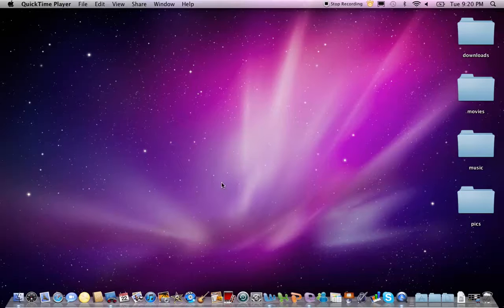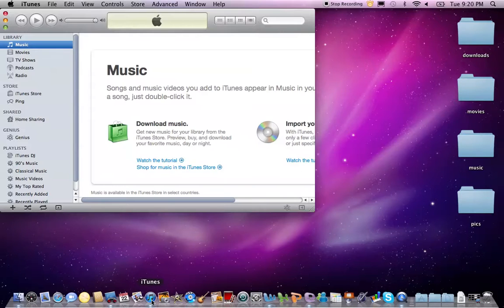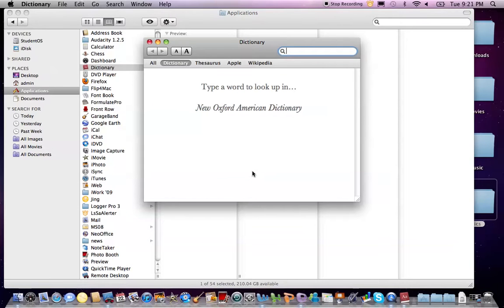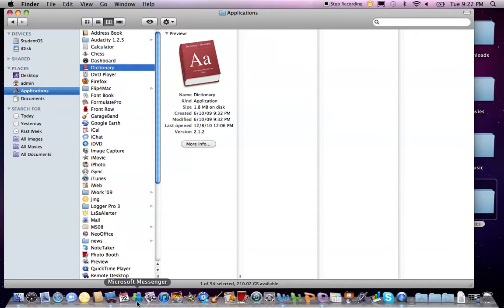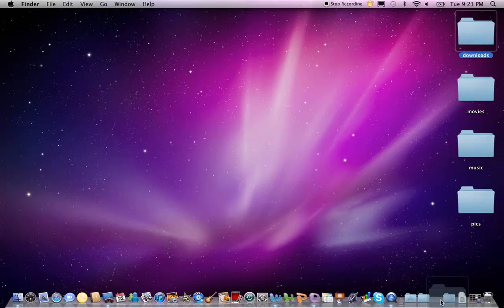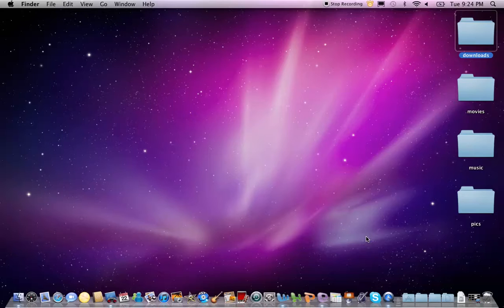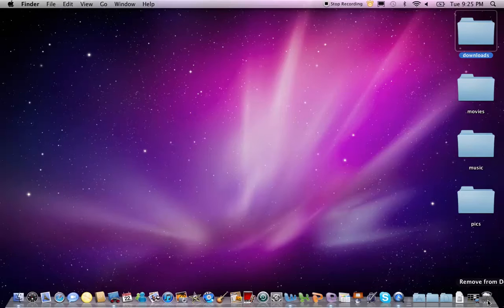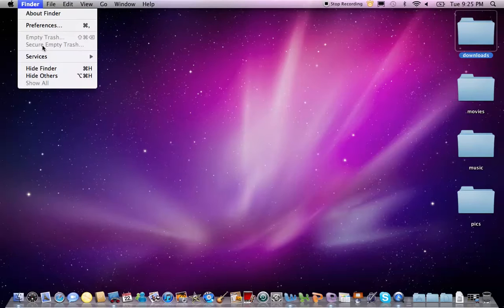Mac 101- The Dock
Mac Dock Tutorial, Snow Leopard
By Susan Looney, HPISD Technology Director